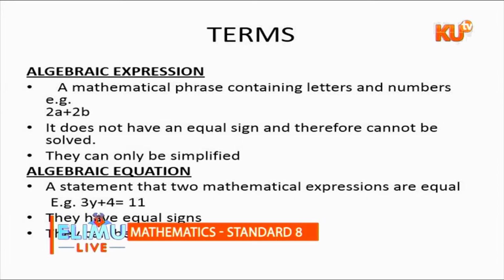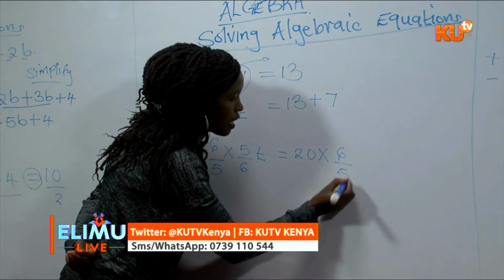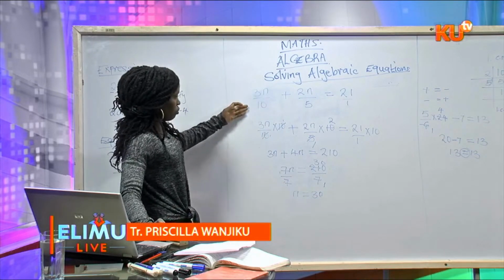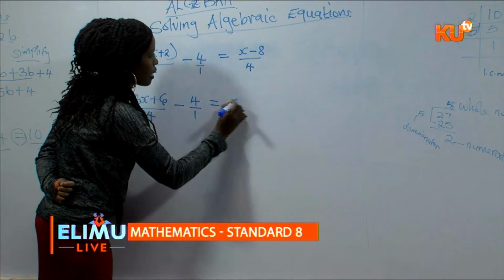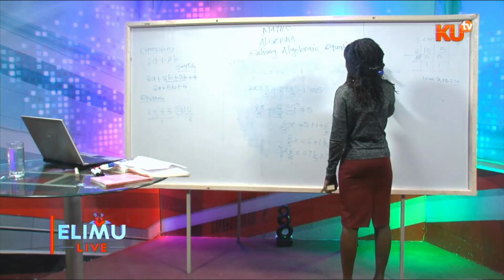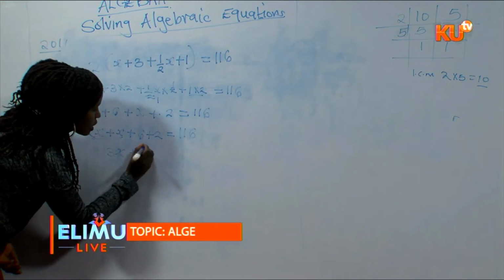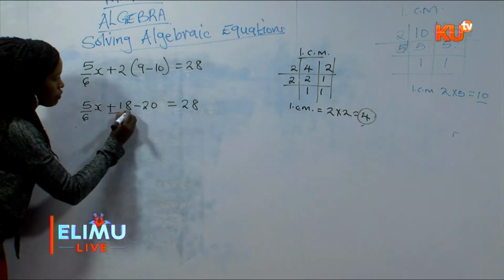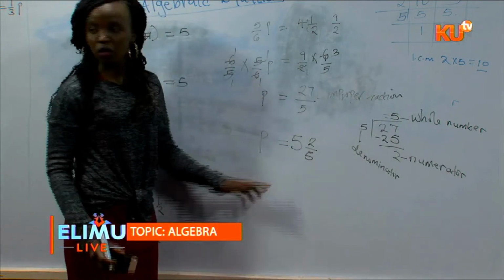ELIMU LIVE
MATHEMATICS : STANDARD 8
TOPIC: ALGEBRA
TEACHER : TR. PRISCILLA WANJIKU